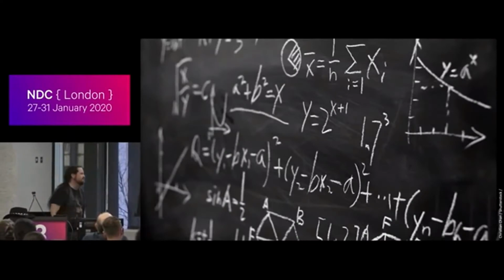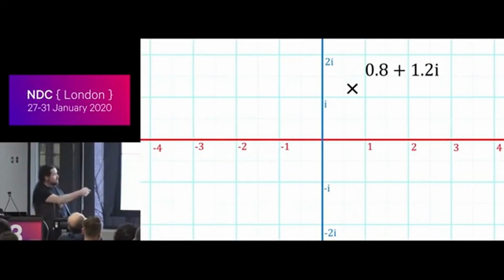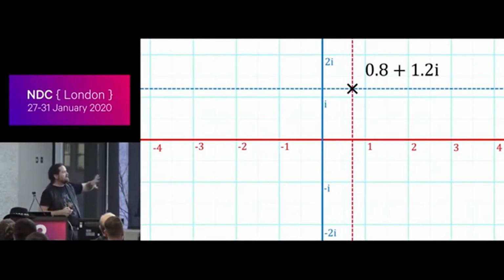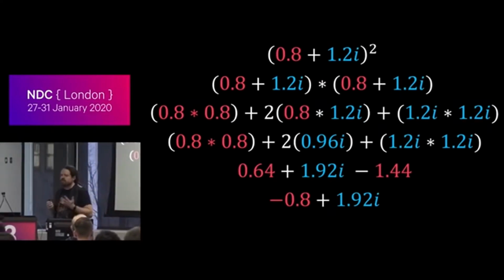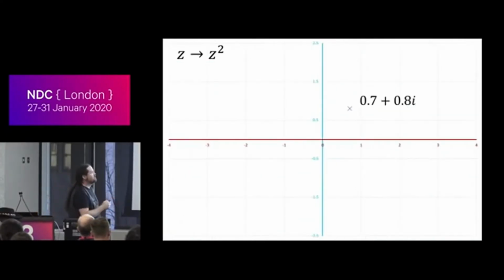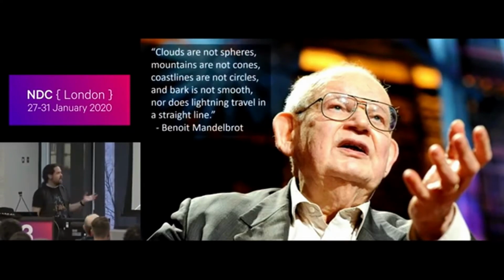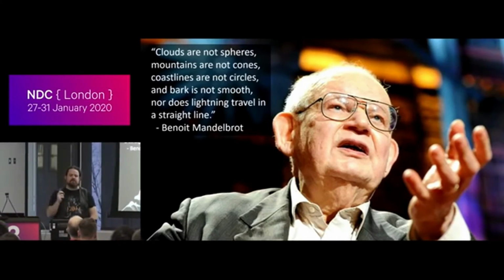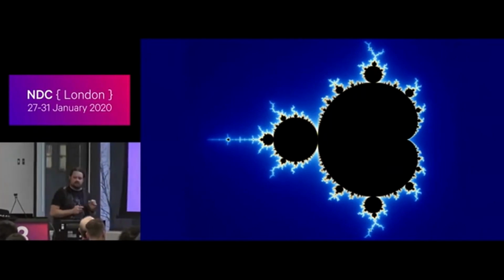Imaginary Numbers and Fractals